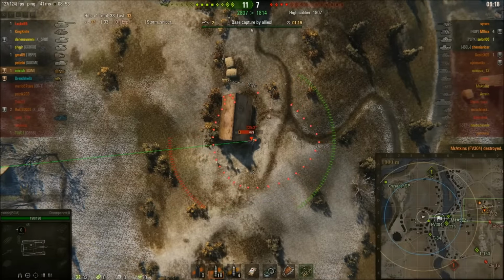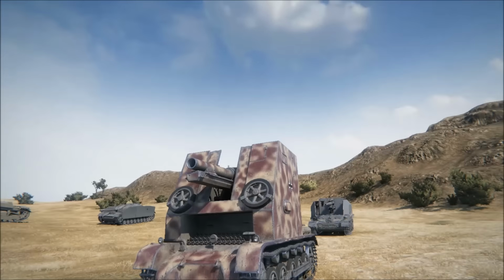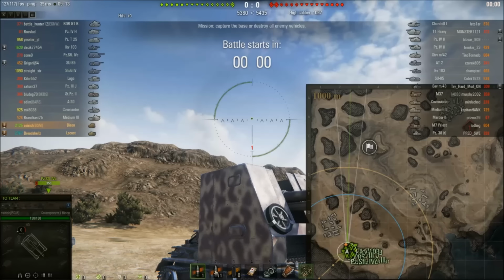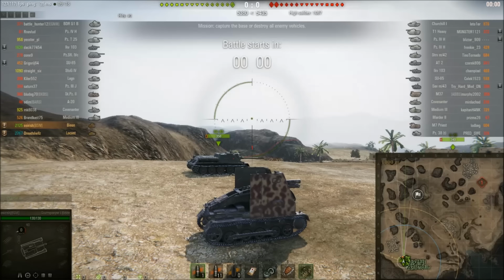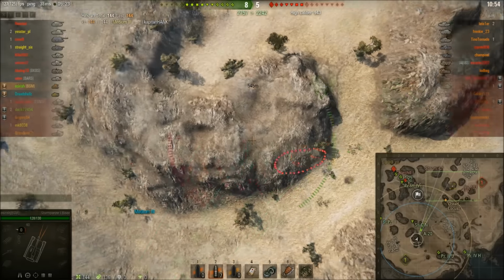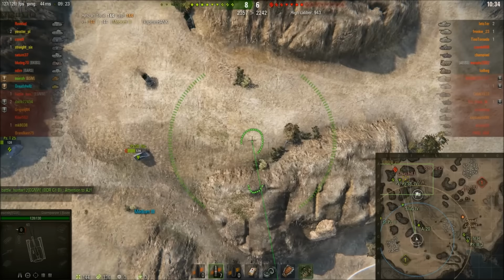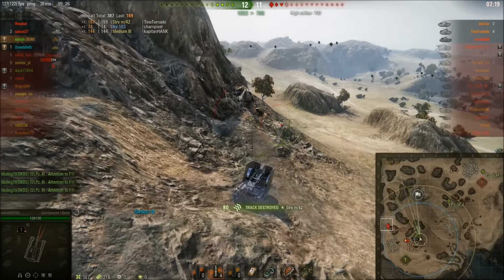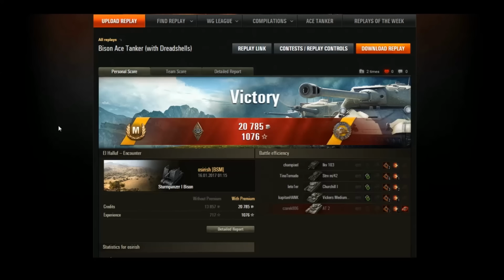Bison Ace Tanker (with Dreadshells!)